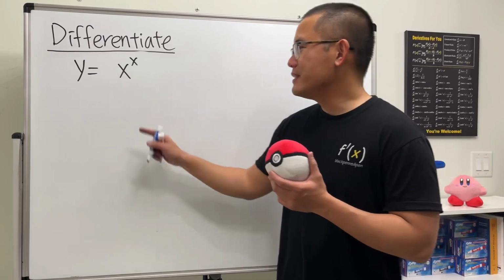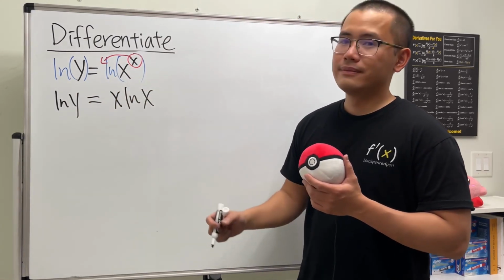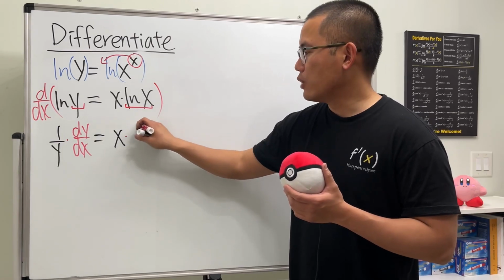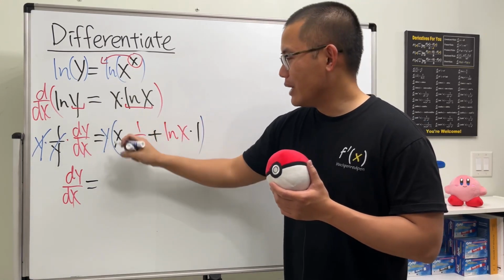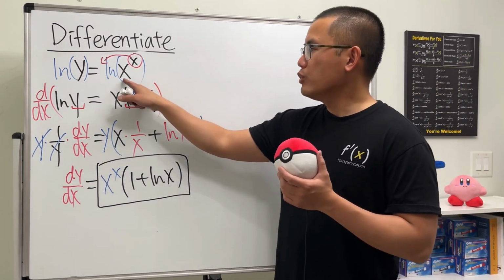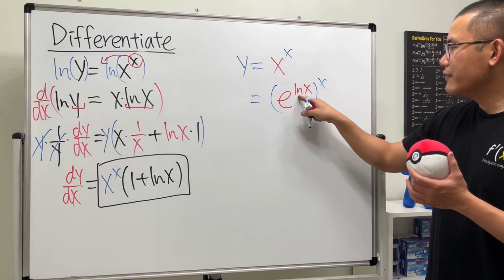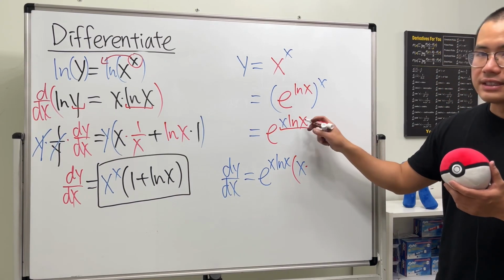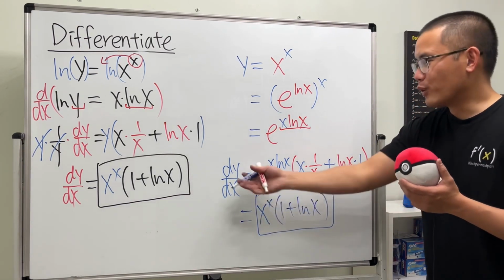How to find the derivative of x^x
Let's find the derivative of x^x by using logarithmic differentiation. This is a common problem in calculus 1 with the chain rule and implicit differentiation.